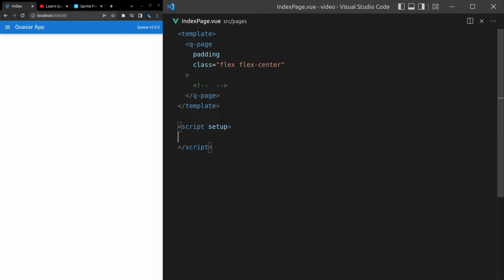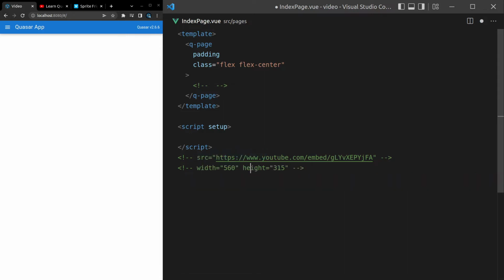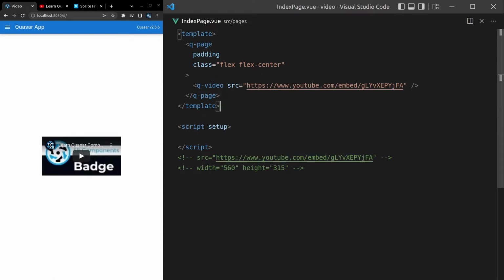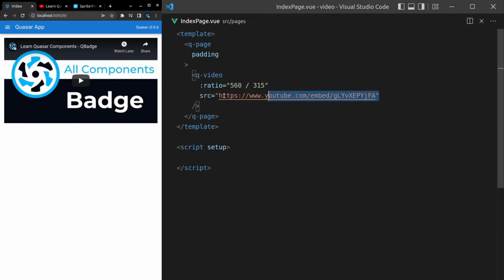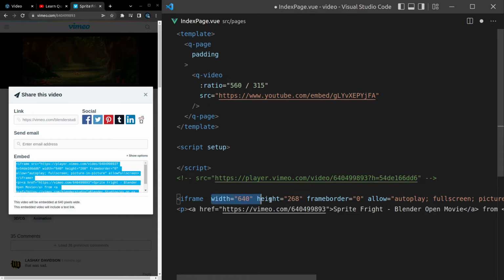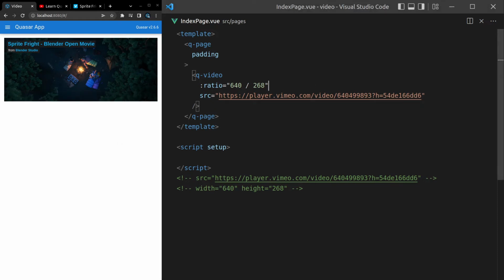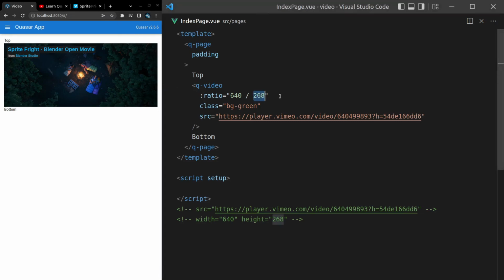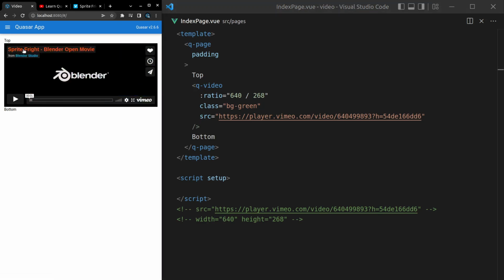Learn Quasar Components - QVideo